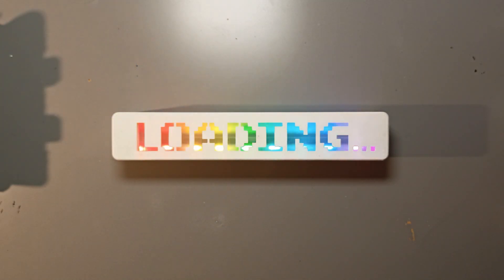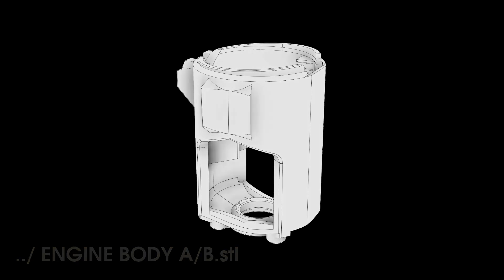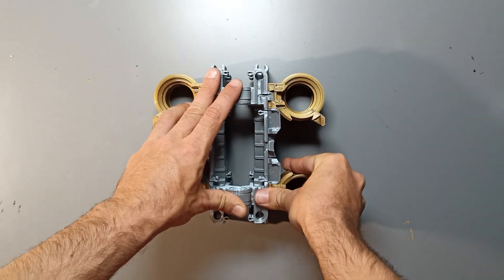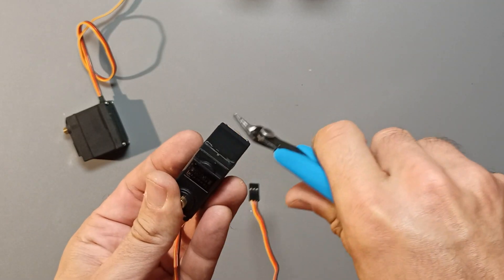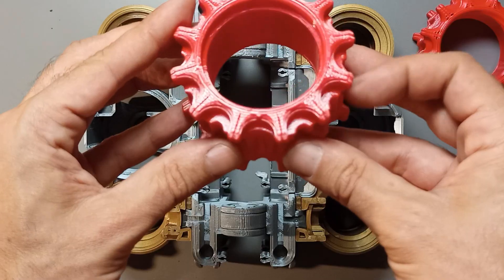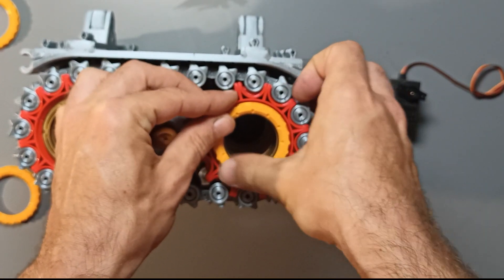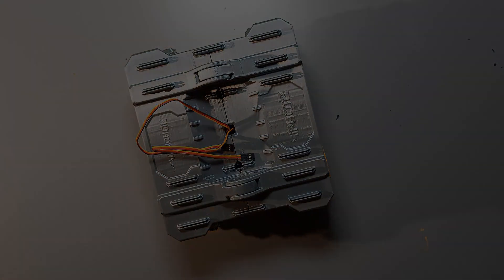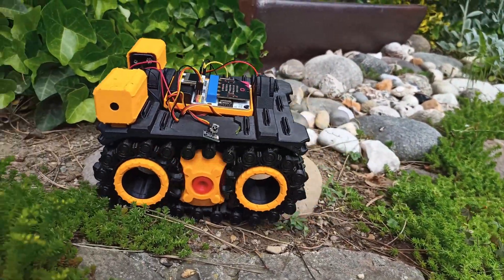ASSEMBLY of PiPBOT 2 BETA with AI VoiceOver + STL & STEP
DOWNLOAD STL+STEP